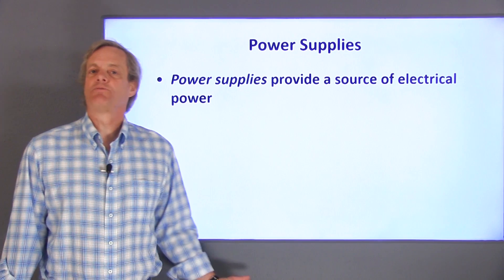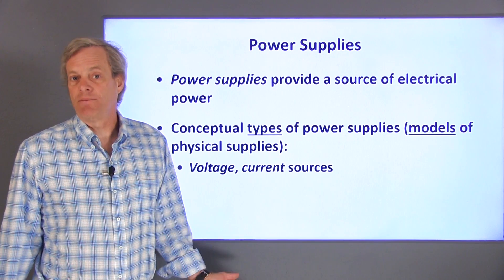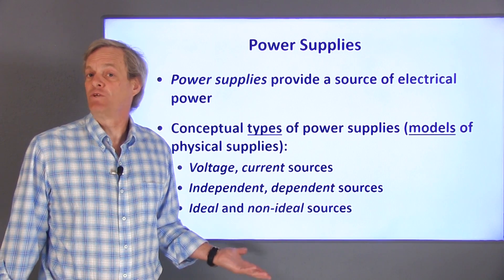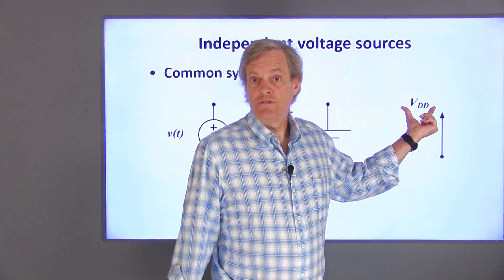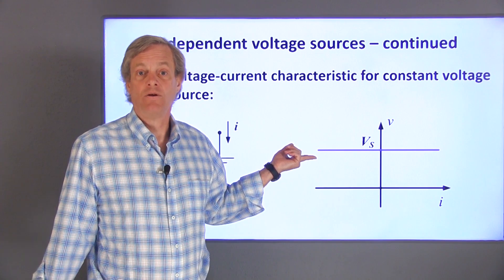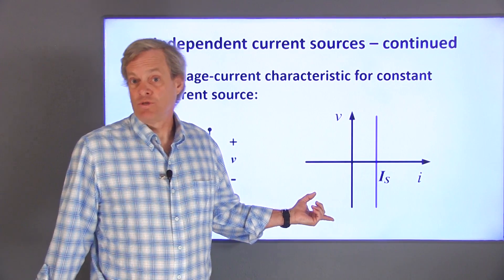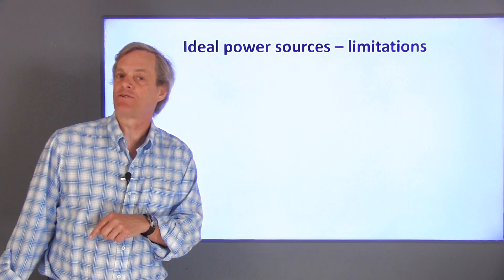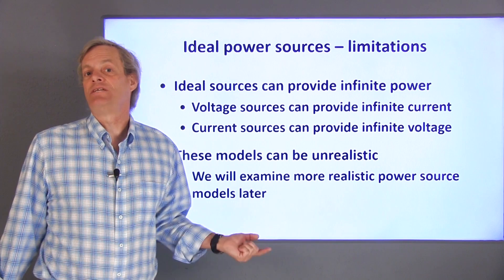Chapter 1 Part 6 1 Video